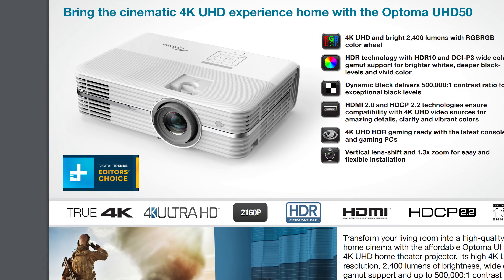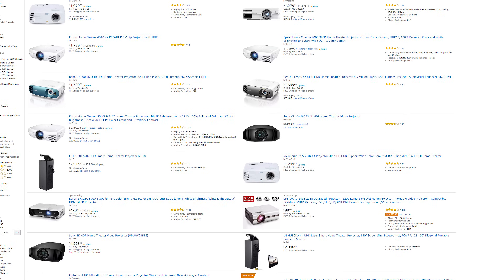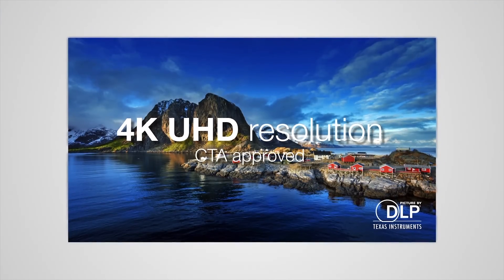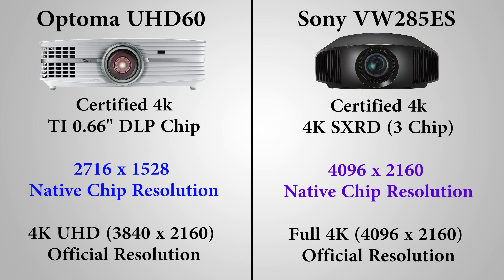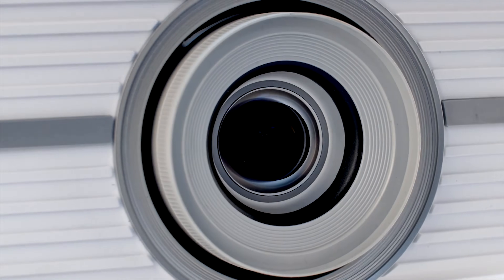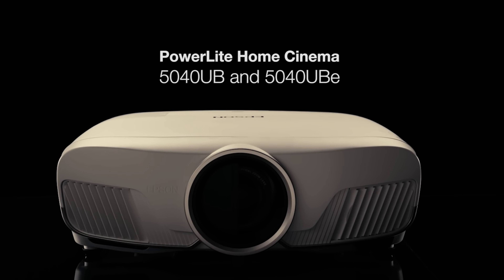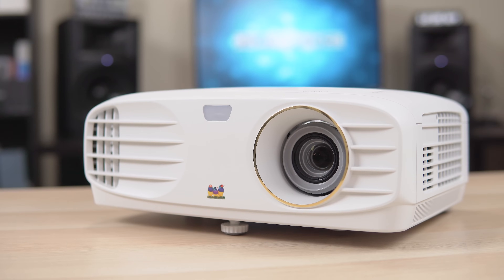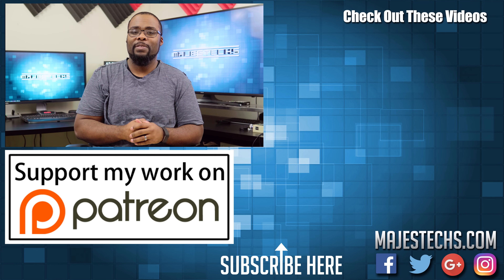4k Projectors Explained - Native 4k vs Pixel Shifting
4K projectors have become really popular over the past 2 years and there's a lot of confusion about the differences between them. One of the most common debates is related to the difference between native 4k and pixel shifting 4k projectors. In this video I explain the difference.